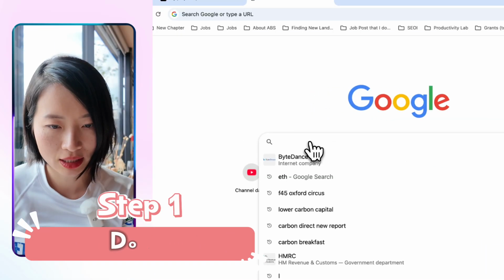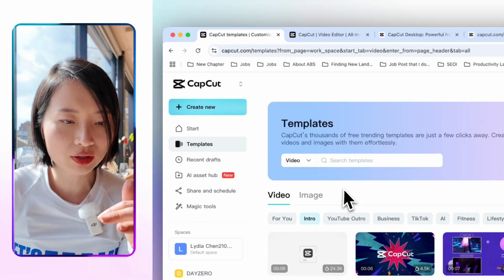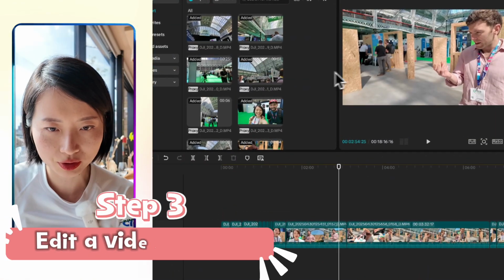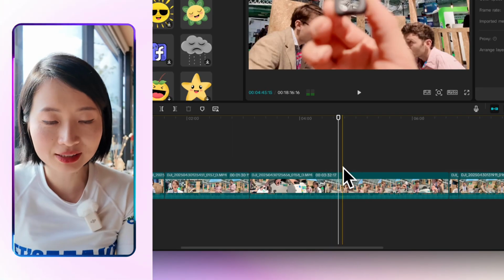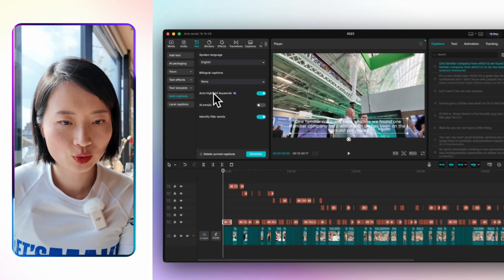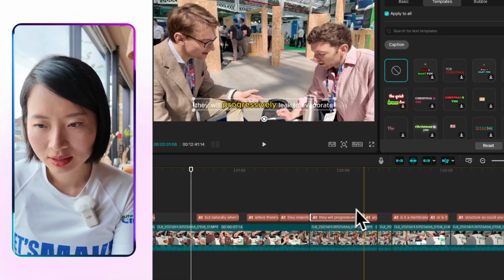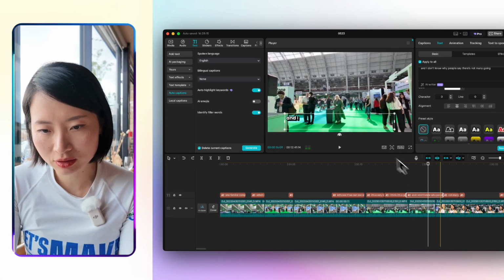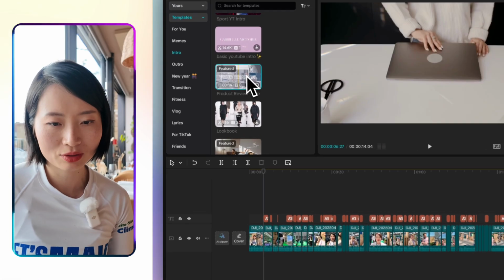CapCut Basics: Edit Videos Faster as a Beginner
CapCut changed how I edit videos.

I used to think editing had to be slow, expensive, and complicated. But after making hundreds of videos across YouTube, podcasts, Shorts, and social content, CapCut became the tool that helped me edit faster without overthinking every tiny step.

This is a beginner-friendly CapCut tutorial showing the basics I actually use.

No fancy film-school language. No overcomplicated setup.

Just the editing workflow that helps me turn raw footage into a finished video more quickly.

In this video, I walk through:

* how to install and set up CapCut
* how to create a new project
* the shortcuts I use most
* how to make quick cuts
* how to use transcription
* how to add and style auto captions
* how I edit a hook and intro
* the simple workflow I use to save time

I’m using a real editing example from my podcast Bite-Size Climate Tech, so you can see the process in action rather than just a software tour.

Timestamps:
00:00 Intro and hook
02:40 Install and download CapCut
06:46 How to create a project
07:24 Must-know shortcuts
08:49 Editing basics and quick cuts
12:26 Fast video transcription
14:46 Adding auto captions
18:02 Styling captions with templates
23:14 How to edit your hook and intro
25:54 Workflow recap and pro tips

500 Videos Later: What YouTube Gave Me:
[insert link]

Start here:
Tools & Guides:

About me:
I’m Lydia, a former investment banker turned climate-tech founder and creator. I make videos about AI tools, climate careers, creator workflows, meaningful work, conversations, and building a life with more freedom and purpose.